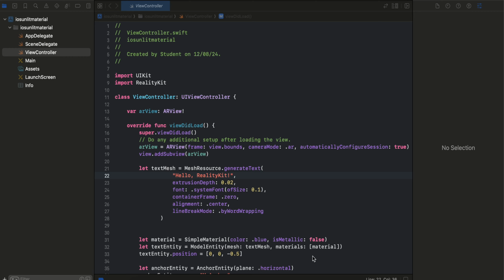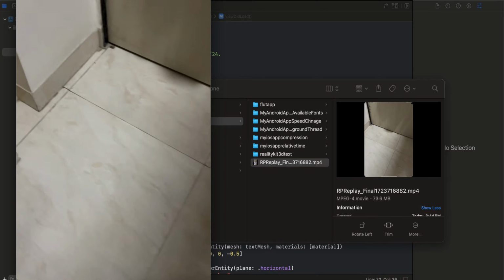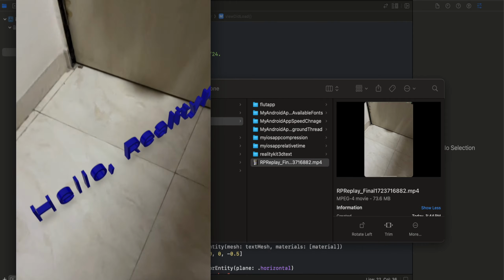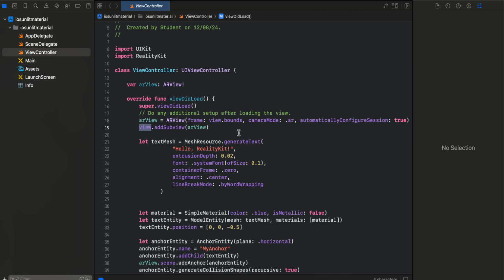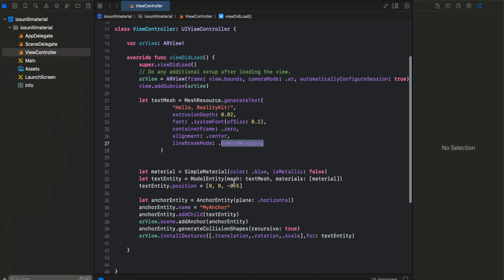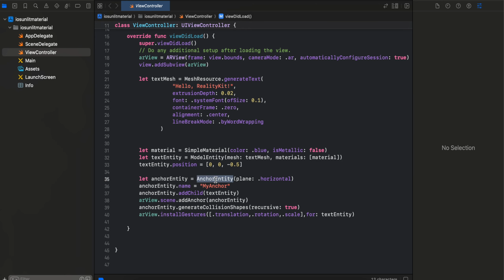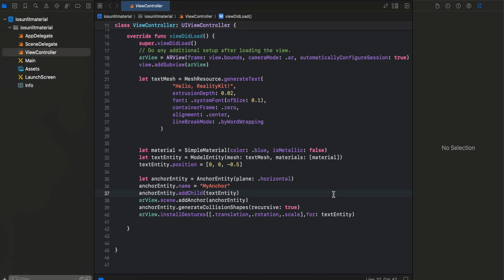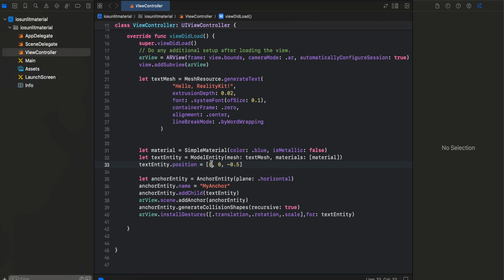How to Render 3D Text in Augmented Reality using RealityKit for Native iOS app